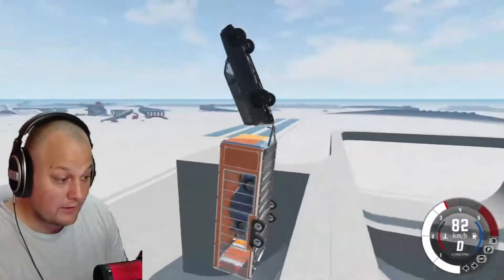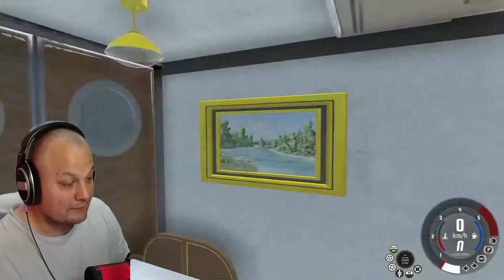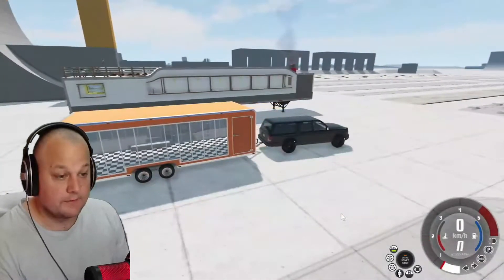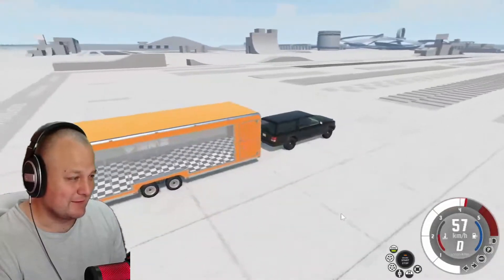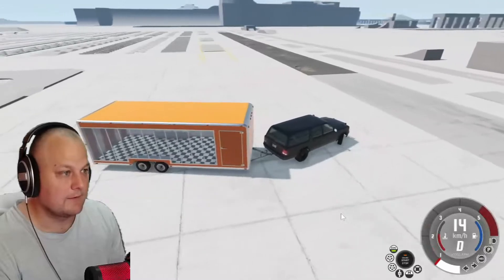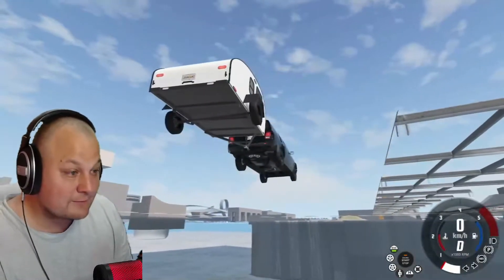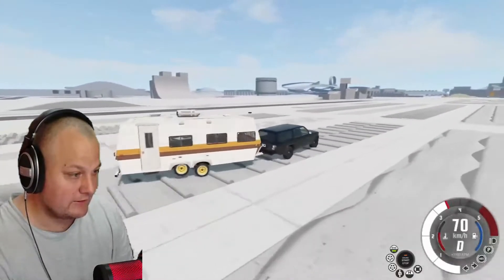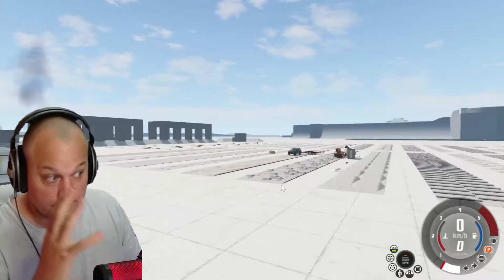Trailer (FUN) destruction test BeamNG gameplay #11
Found some trailers on the mod page so let's destroy them